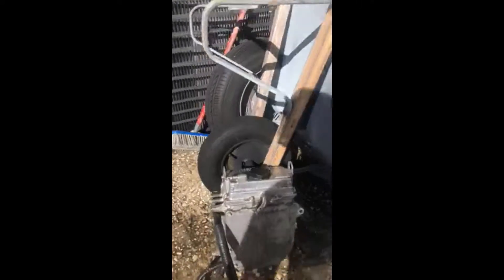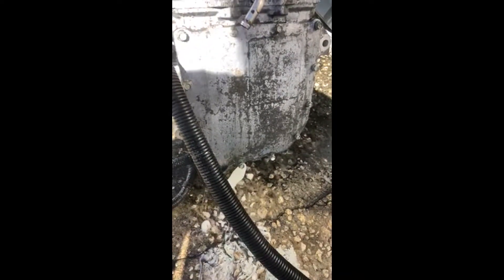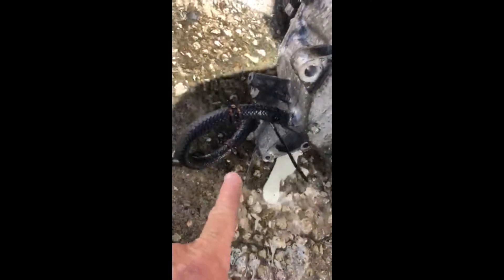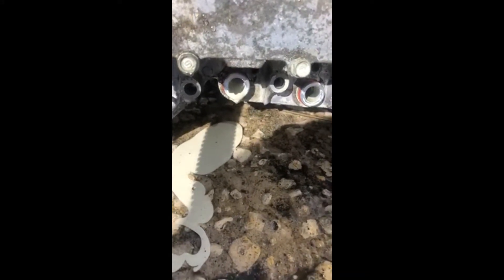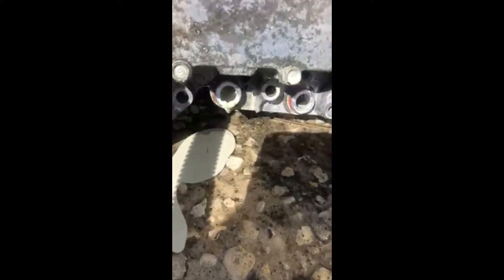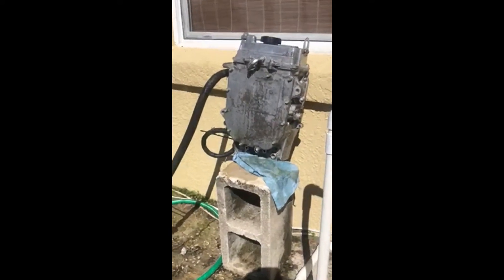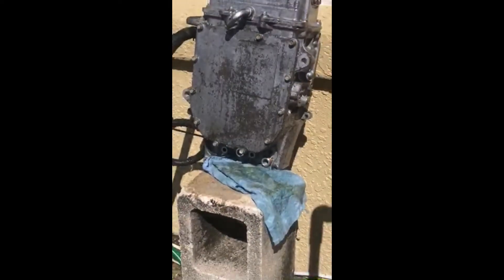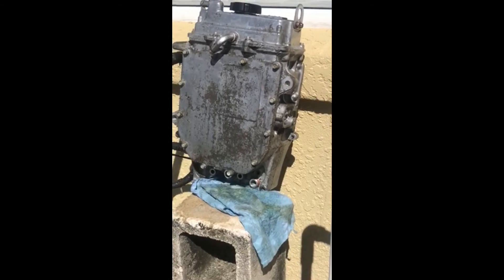Jet Ski Yamaha PWC FX Cruiser Oil Cooler Test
Yamaha FX MR 1 Engine Oil Cooler testing, Easy & Quick way to verify the integrity of the internal gaskets.
Foolish not to check if water mixes with oil in your PWC / 4 Stroke engine.